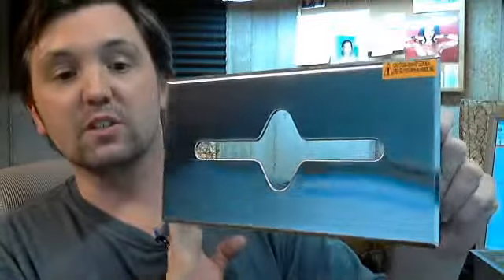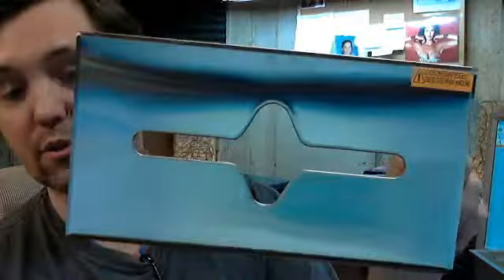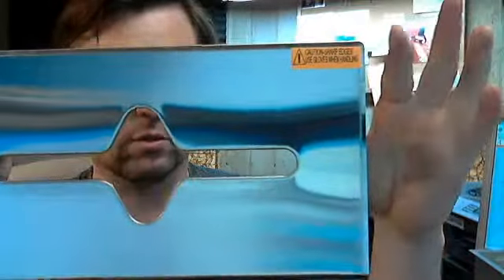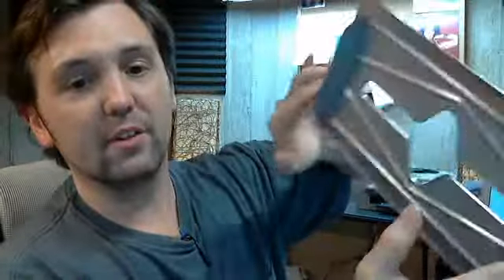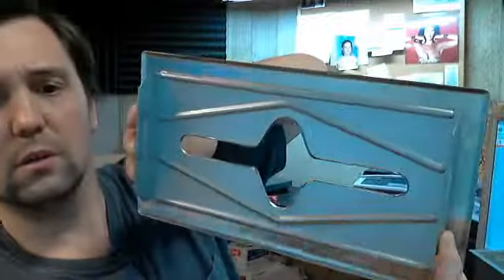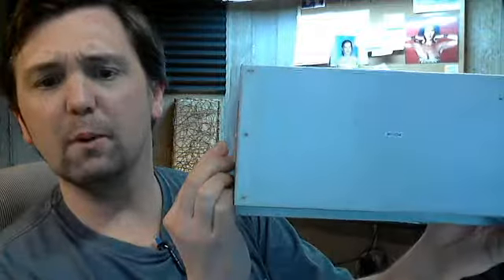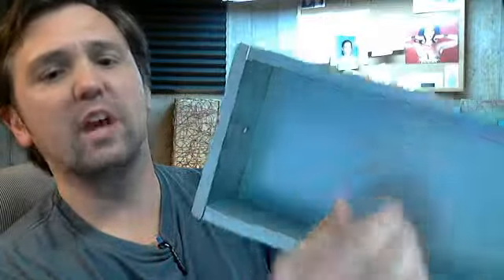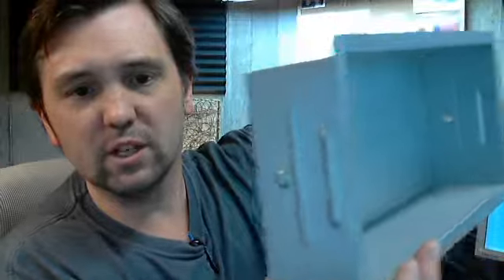Bradley 987 Facial Tissue Dispenser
This video is to bring you a closer look at the Bradley 987 Facial Tissue Dispenser
Has a Satin stainless steel finish
Also available in a polished finish
Caution: corners of the product are very sharp due to having a sheet metal back
Includes a sheet metal box
Also includes 2 screws